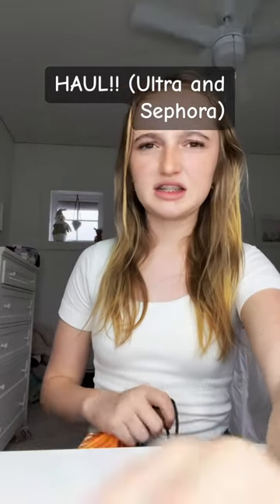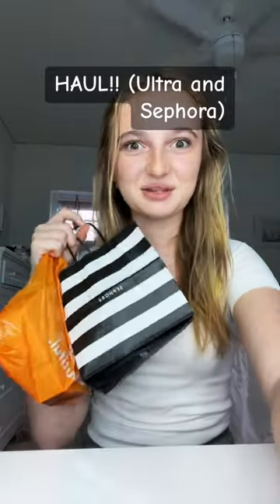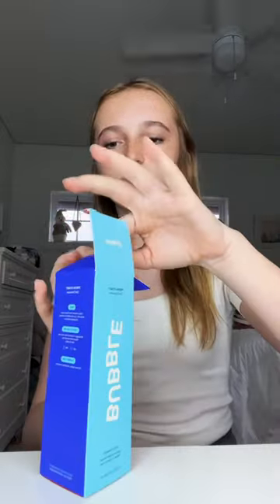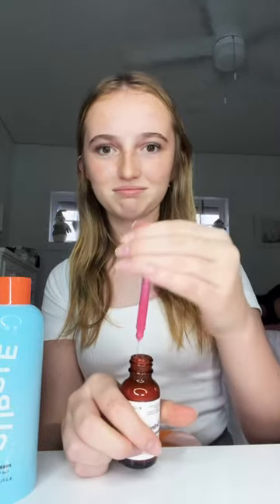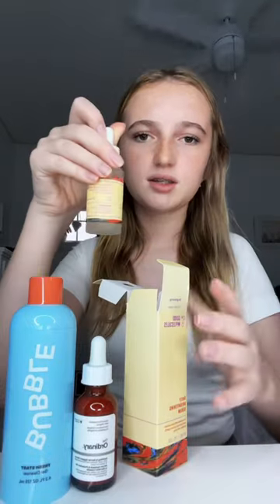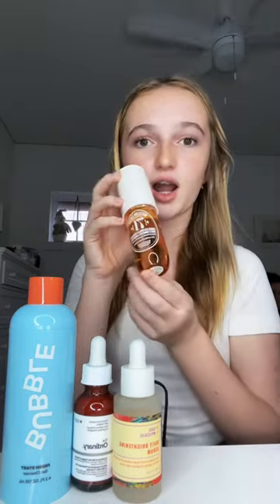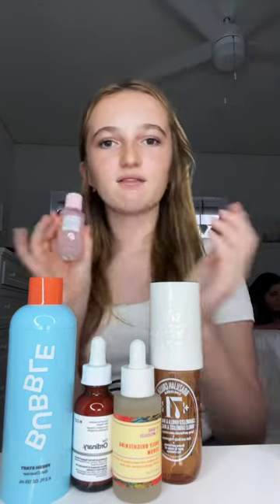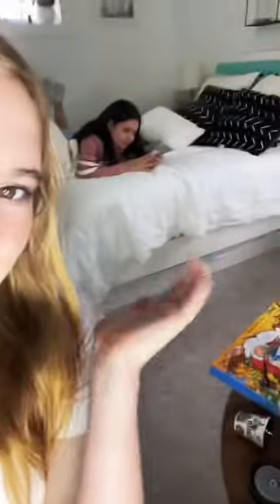Haul! From ultra and Sephora!bubble